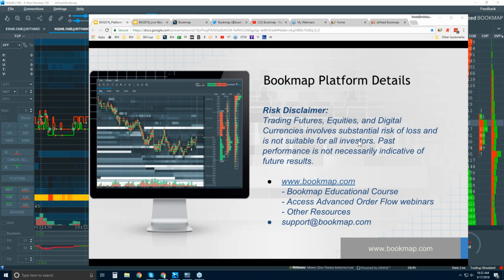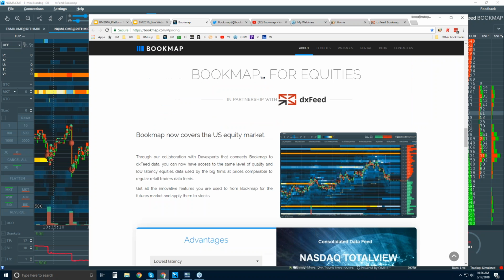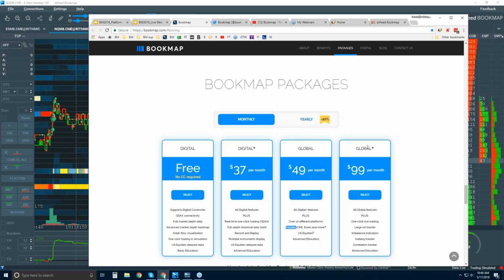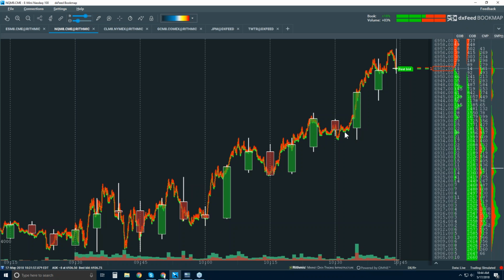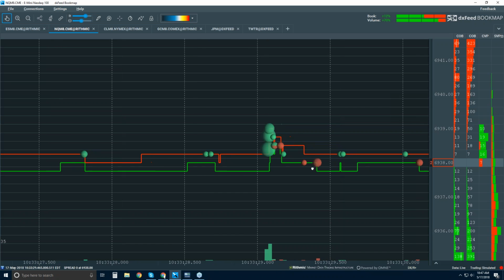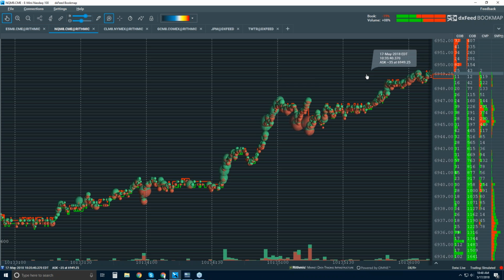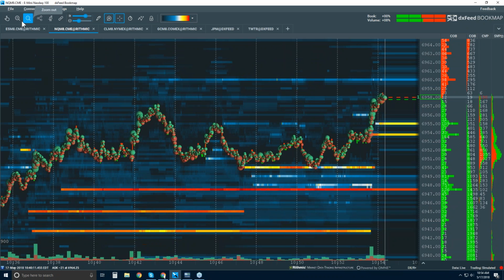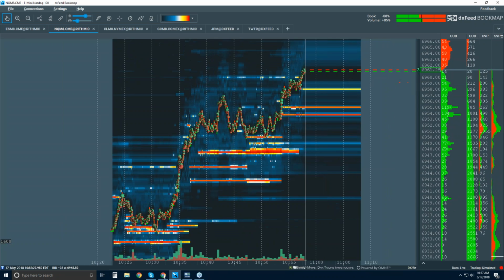2018-05-17 Bookmap Platform Details - Thur